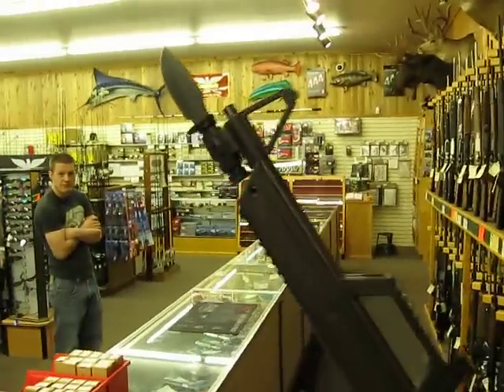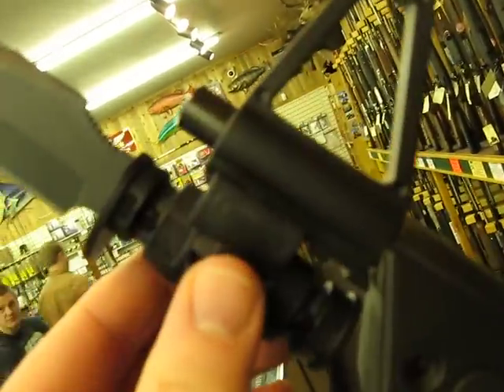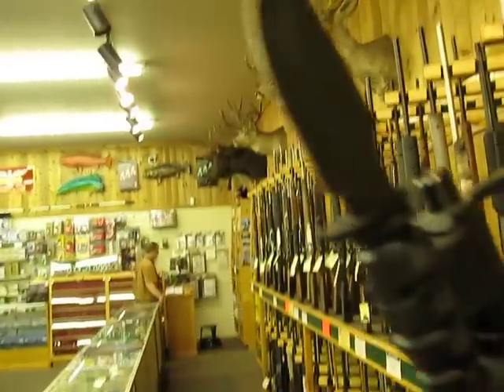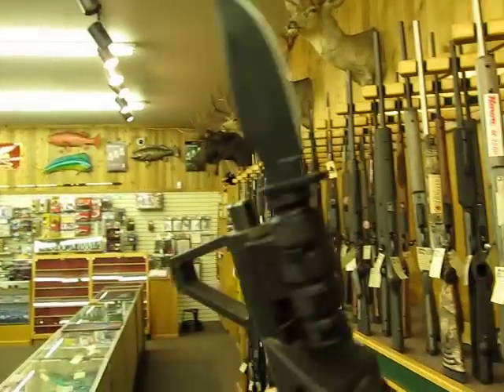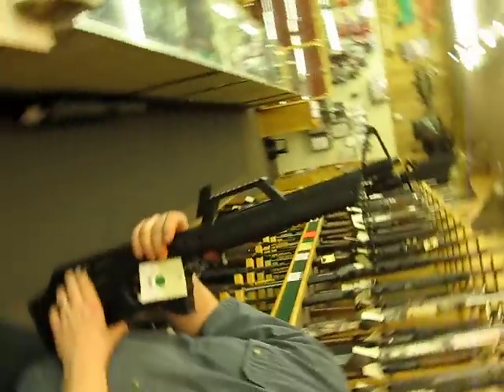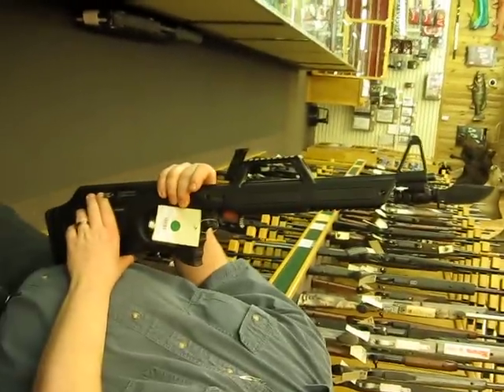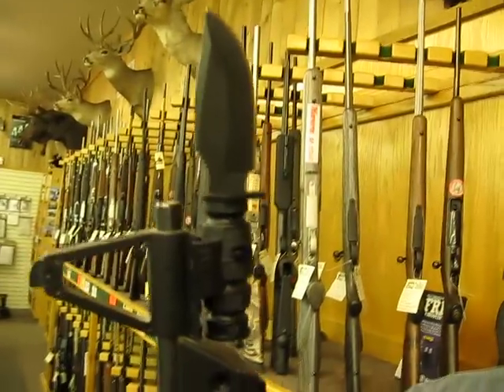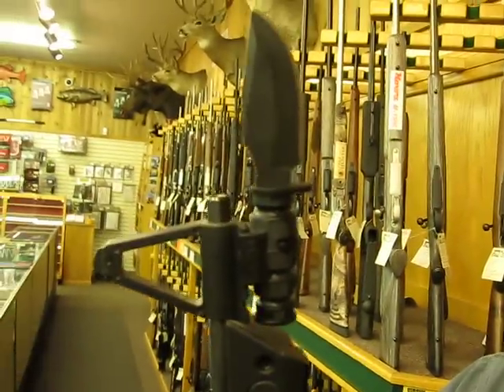The best use for the Pistol Bayonet.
Laserlyte's Kabar pistol bayonet has little utility as an actual bayonet for yoru handgun.
However if the zombies come and you have a Walther G-22 Carbine... there you go.